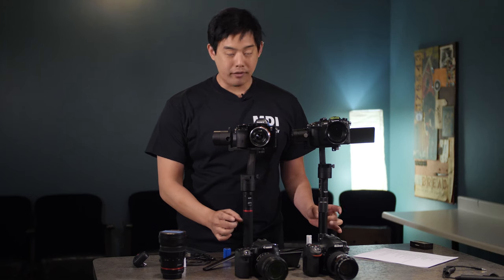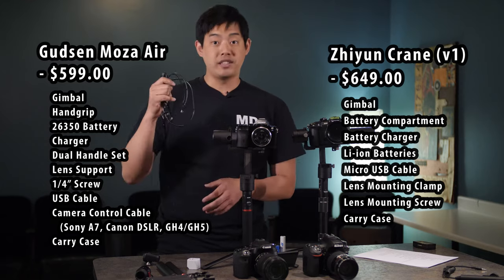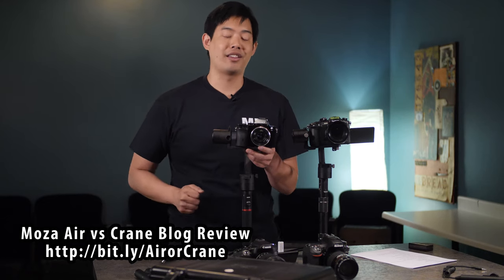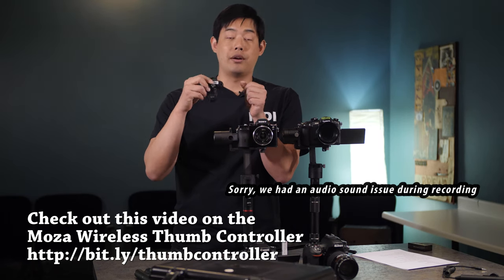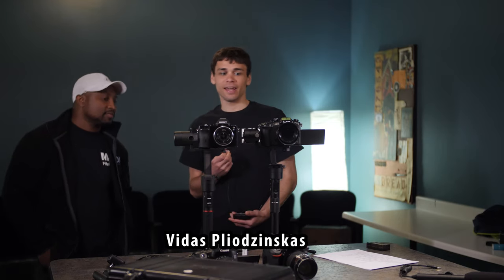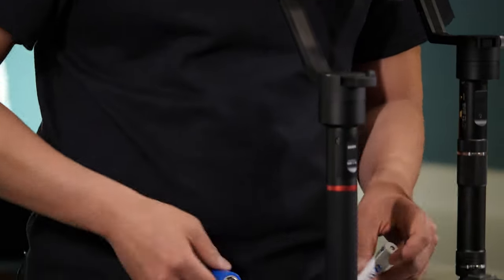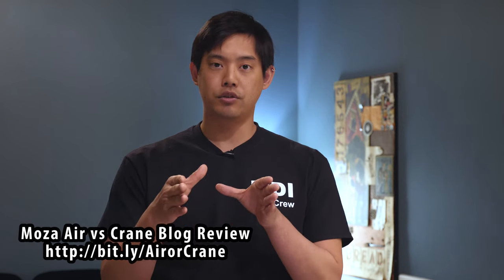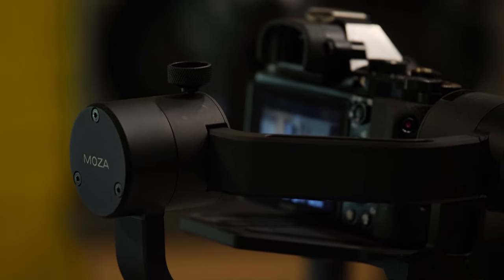In-Depth Review of Gudsen's Moza Air Pre-Production Unit vs Zhiyun Crane (v1) Single Handed Gimbals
Gudsen Moza Air (Pre-Production Unit) vs Zhiyun Crane (v1) (Zhiyun Crane v2 is basically the same price and same packaging as the v1 just a bit shorter, using different batteries, and has a quick release adjustment)

This is a complete in-depth review after several weeks of testing both single handed gimbals in many conditions: real filming, running, different cameras, etc.

00:00 Introduction
00:37 Build quality
01:33 Table Top Tripod - BeStableCam
02:56 Prices and what's included
04:45 Batteries
05:45 Balancing
06:23 External Monitor or other connections
07:50 iOS App (Android version coming in late May)
09:17 Gudsen Moza Air's Timelapse feature
10:23 Wireless Controllers
11:22 Test result with multiple cameras and lenses setup
28:32 Running with the Gimbals (Gh5/a7s)
29:04 Filmmakers' perspective
32:08 Conclusion
34:37 Out of the box at Wizard World test run
37:30 About the Moza Air Preproduction Unit we received
38:40 brief on Zhiyun Crane v2 (only physical change)
39:46 Which should you get?

More about the Gudsen's Wireless Thumb Controller can be found

We also did a complete detailed blog article about these two gimbals

A week later we did a live streamed test and review of these two gimbals (which is this video with result), you can watch the stream

You can read more or buy the Gudsen's Moza Air or via Amazon

You can read more or buy the Zhuyun Crane or via Amazon

BestableCam Table Top Tripod

FYI: Once you add all the cost of wires, wireless remote and dual handles for the Zhiyun Crane, you are just about $38 more than the Moza Air (when adding the wireless thumb controller). :)

Quick thanks to:
Media Design Imaging
Creative House Studios
Gudsen
Came-TV
Jason L. Wang
Dennis Shanaberg
Vidas Pliodzinskas
Keith Collins II
Alex Timelapse
Project E. 1337